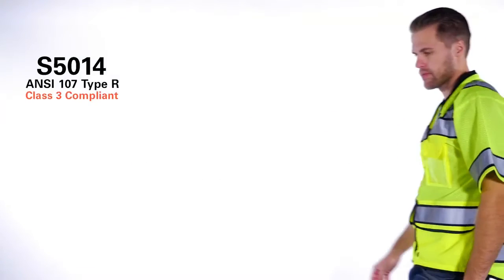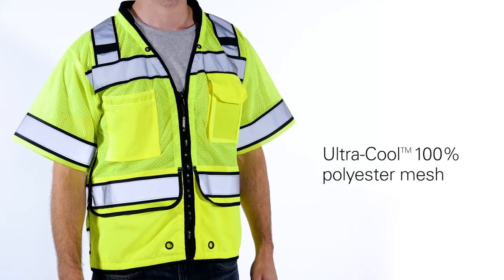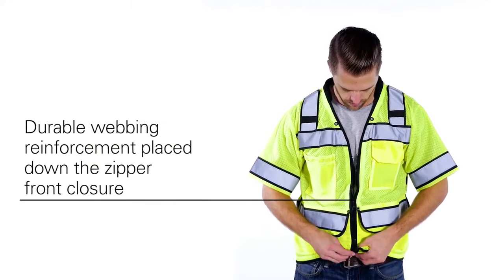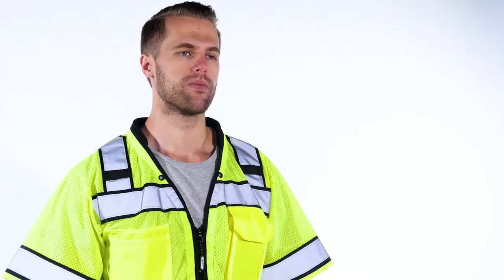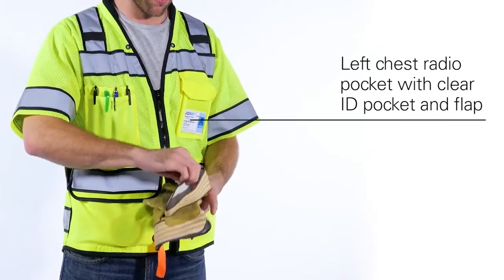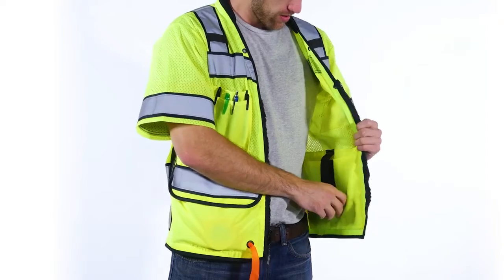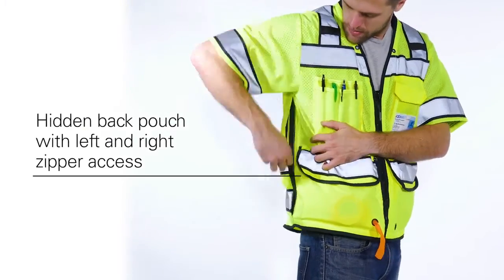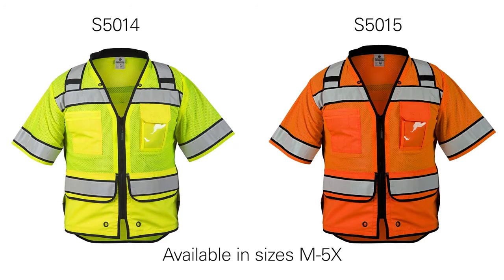Kishigo S5014-15 Men's High Performance Surveyors Vest - Buy at ApparelnBags.com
Kishigo S5014-15 Men's High Performance Surveyors Vest

Feature:
• Fabric : 100% Polyester mesh material
• Zipper Front Closure reinforced with durable webbing
• 2" wide high performance Reflective material with 2.5" contrasting black
• Padded neck comfort when vest is loaded down with tools
• Left and right mic tabs
• Two lapel grommets
• Right chest 2-tier, 4 division pencil pocket
• Left chest radio pocket with clear ID pocket flap
• Outside left and right full length pockets with grommets
• Lower left inside with full length tablet pocket with load bearing strap
• Lower right inside full length pocket
• Hidden back pouch with left and right zipper access
• Available Size: M, L, XL, 2XL, 3XL, 4XL, 5XL

• Buy Embroidered:
• Logo Embroidery (One Logo) Price is included in price when you Buy Logo
  Embroidered
• Logo is applied in our facilities based out of NC and TX.